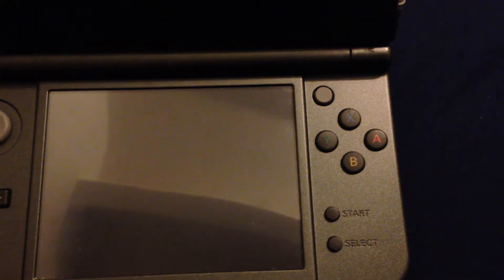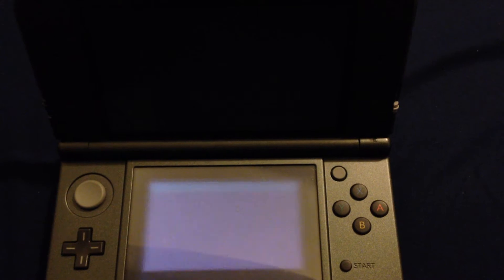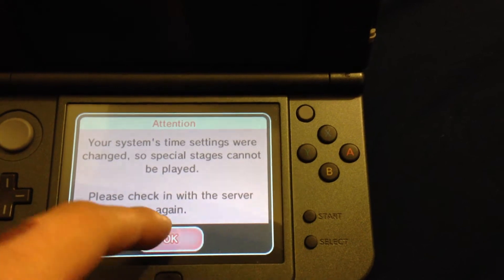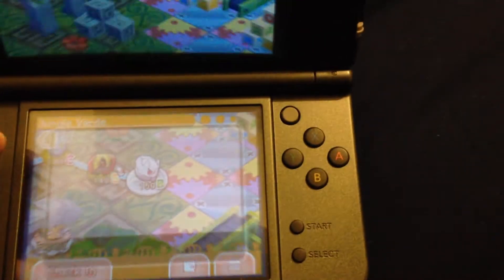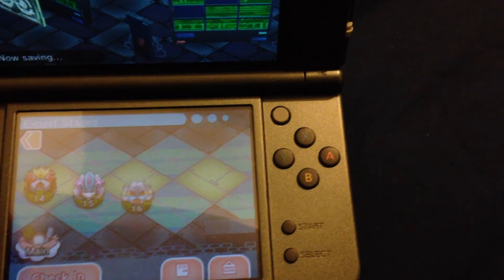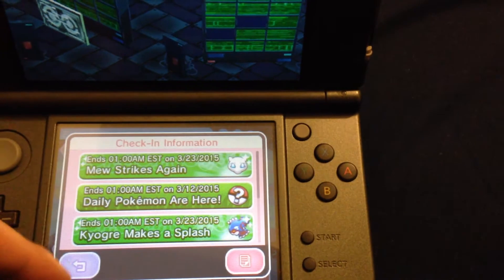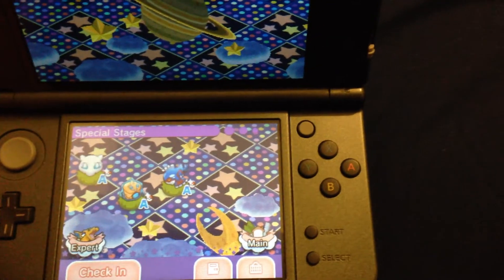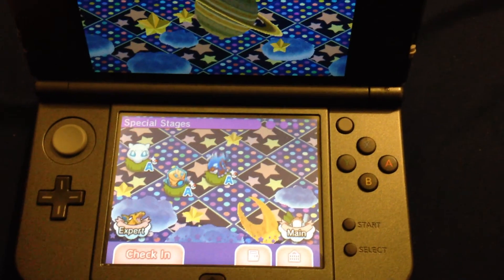How to: Fix the clock bug in Pokemon Shuffle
for news and reviews of animes and games: bs-gaming.tumblr.com

Thanks!